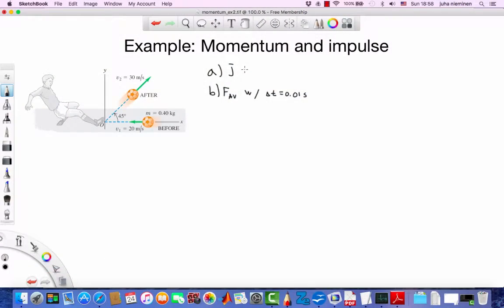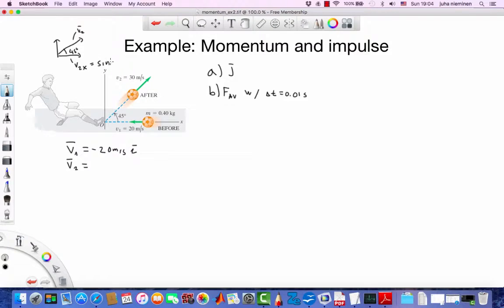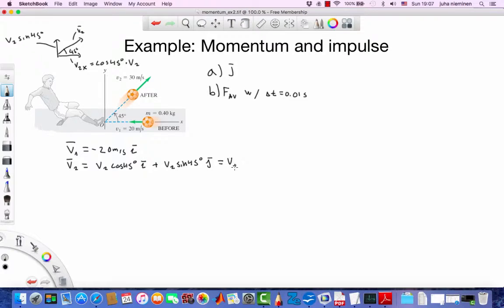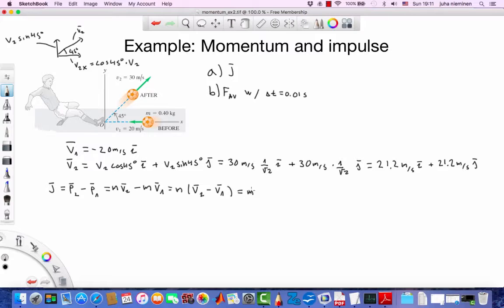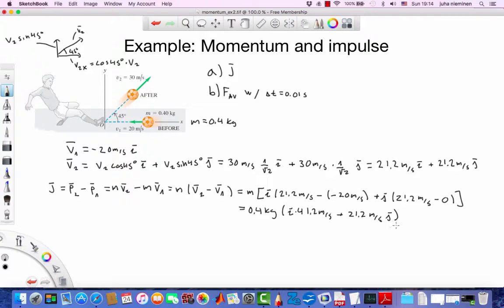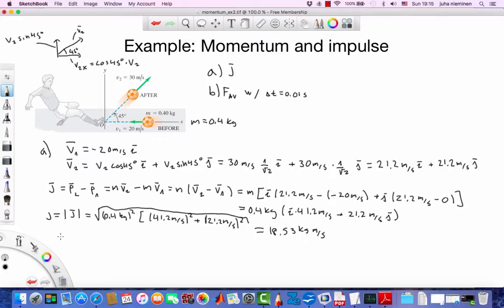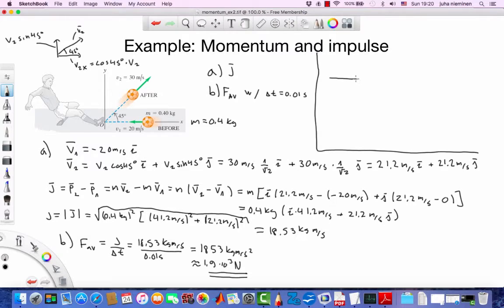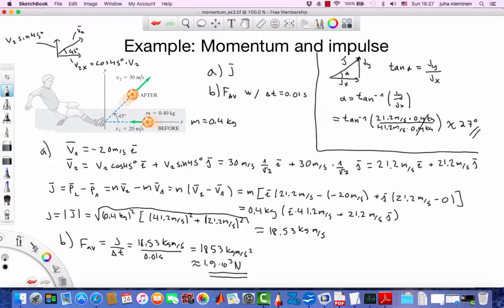Momentum & Impulse Example 2 | Physics - Mechanics - Engineering | Griti